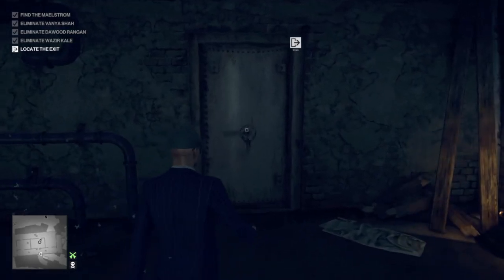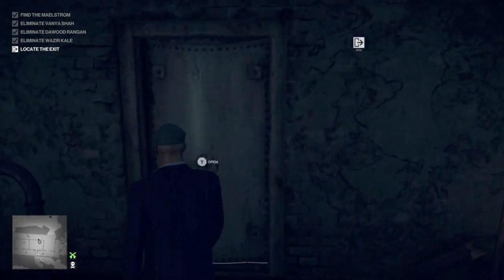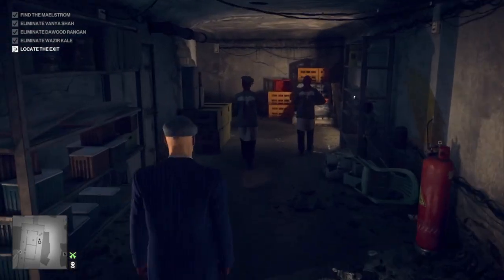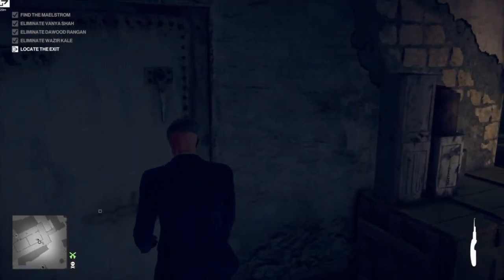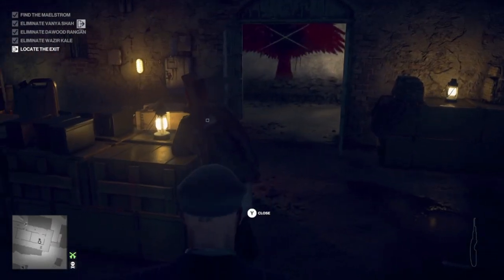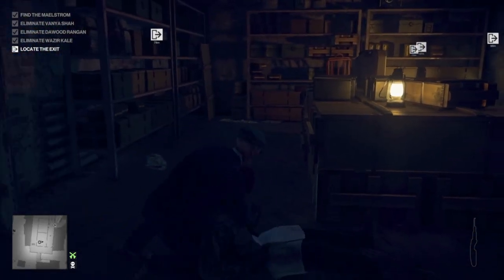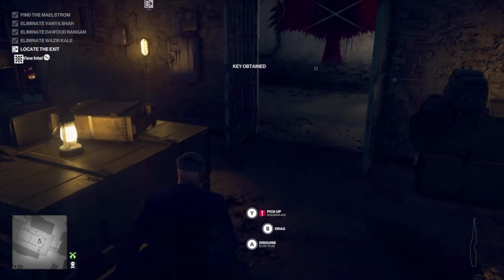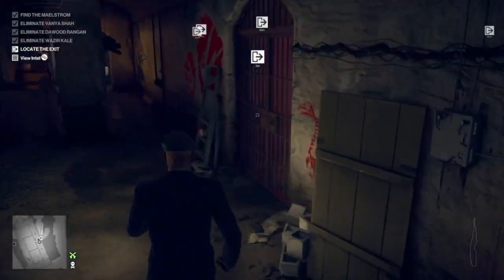Hitman 2 - Mumbai - Out Of The Nest Challenge - Hideout Exit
In this Contract, we will be attempting the Out Of The Nest Challenge by using the Exit in the Crows Hideout, in the Contract Chasing A Ghost in Mumbai.

Contract:
Mumbai
Chasing A Ghost

Starting Location:
Main Street

Loadout:
Lockpick
Coin

Challenges:
Out Of The Nest - Hideout Exit